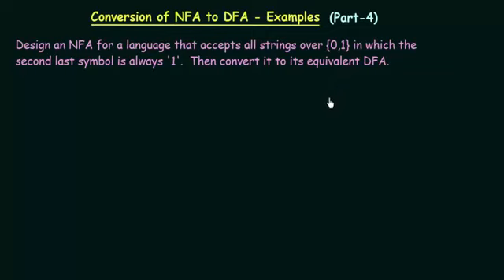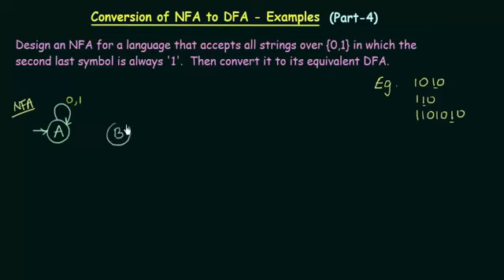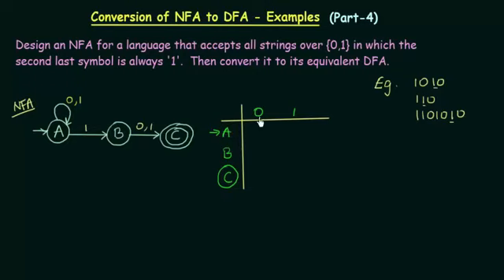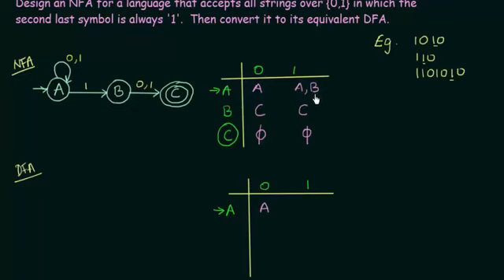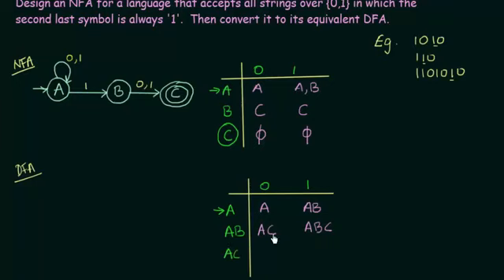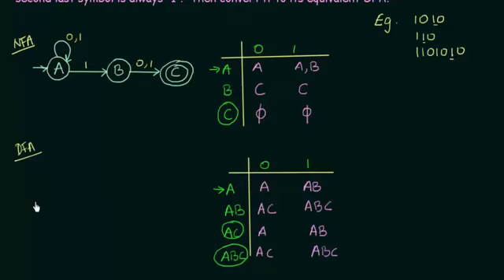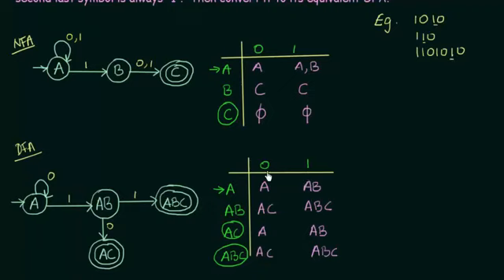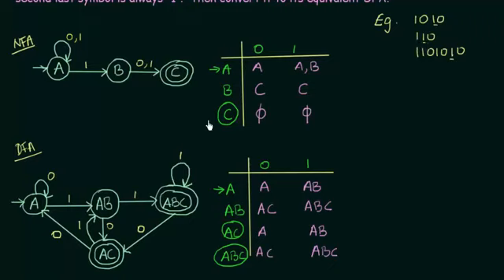19Conversion of NFA to DFA Example 4 Y92dtMnarAU